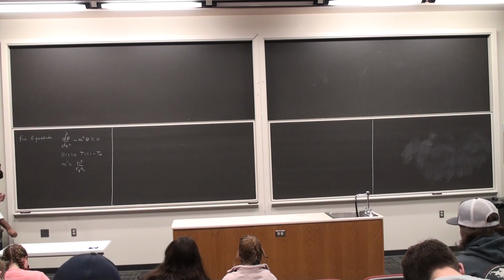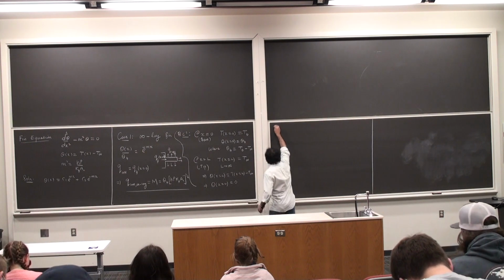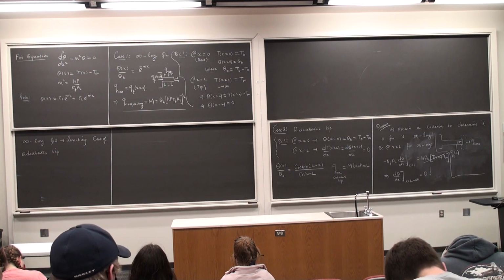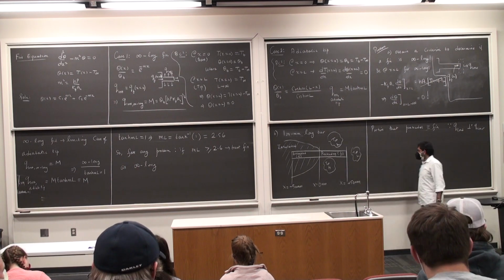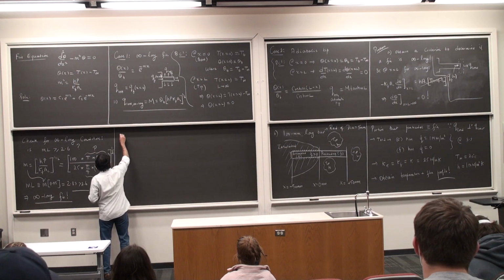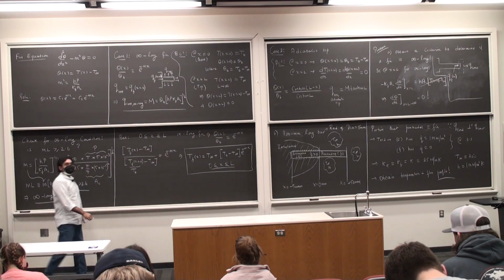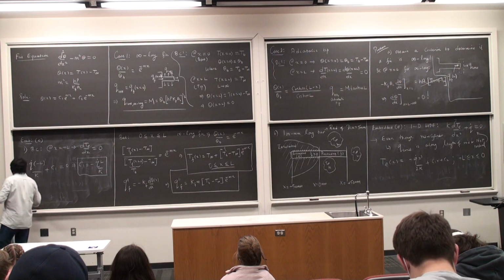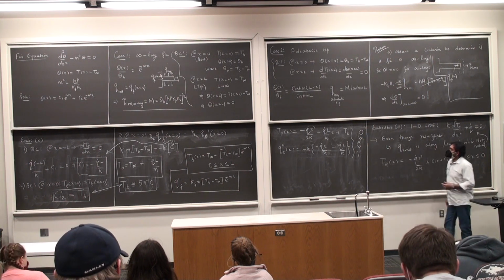ME 4510 Lecture 17 Part 1 (02/18/22)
Please note: error toward the end when drawing the temperature profile: the temperature profile is continuous at x = 0 in both slope and value, since the thermal conductivity is the same, and so dTe/dx at x = 0 = dTf/dx at x = 0. The discontinuity will only arise if the material is not the same.
The heat profile flux is fine as it is, with a slope discontinuity at x = 0.